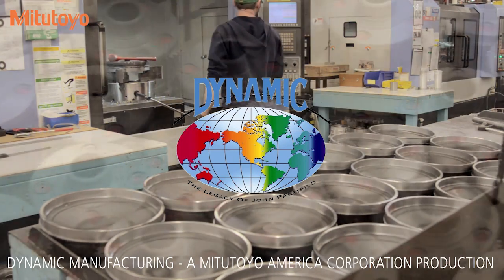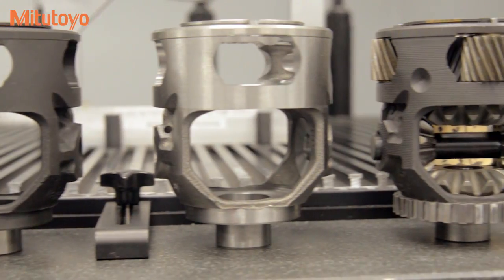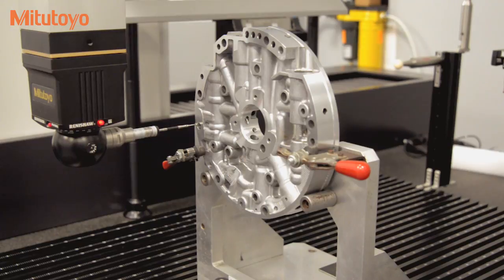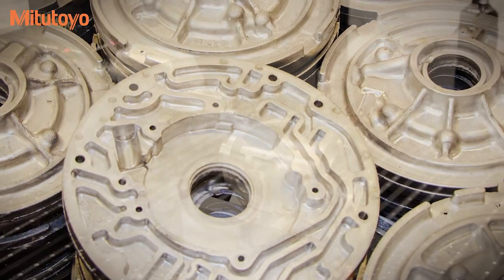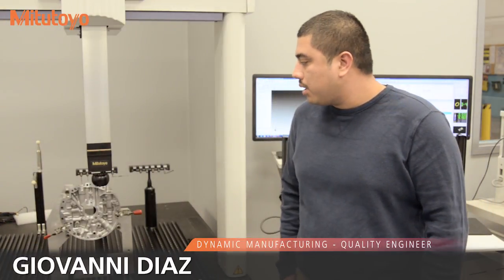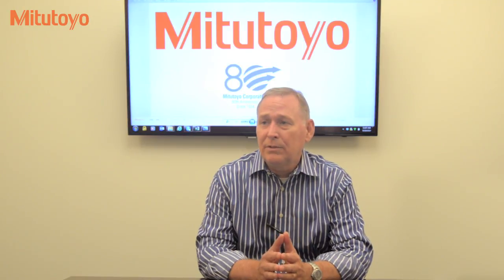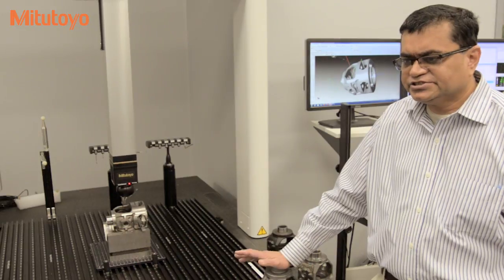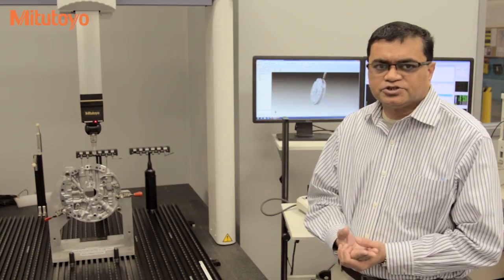CUSTOMER SUCCESS: DYNAMIC MANUFACTURING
Headquartered in the Chicago suburb of Melrose Park, IL, Dynamic Manufacturing is a TS 16949, ISO 14001 and WBENC-certified woman-owned and -operated business with operations covering engineering, machining, assembly and dynamometer testing.

Founded in 1951 by John Partipilo, who started his automotive career as a service mechanic at a car dealership, Dynamic Manufacturing originally focused on the repair of transmissions and, later, torque converters. In 1985, the company was selected as the primary torque converter remanufacturer for a major automotive OEM.